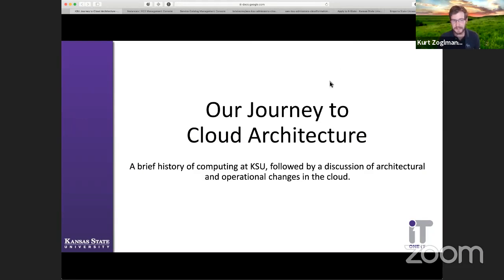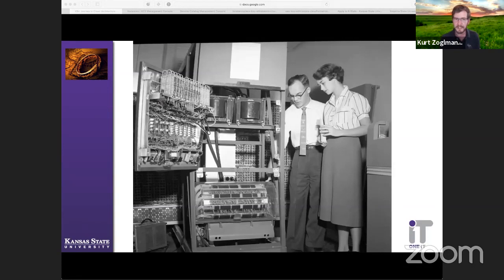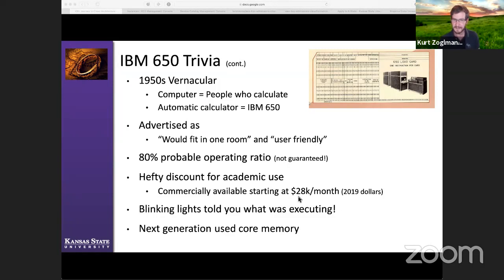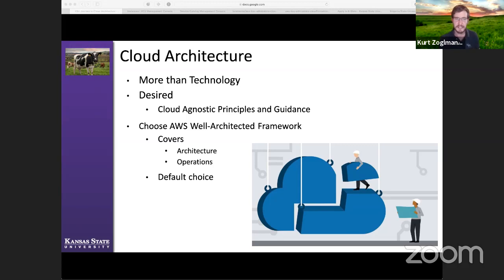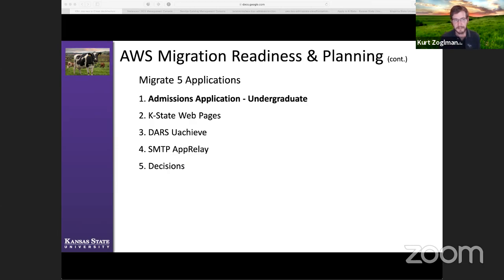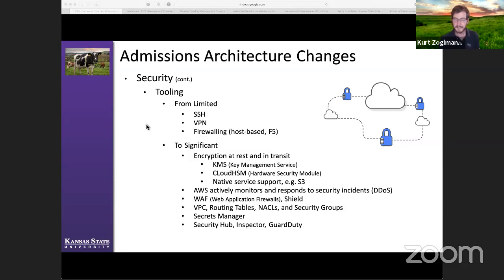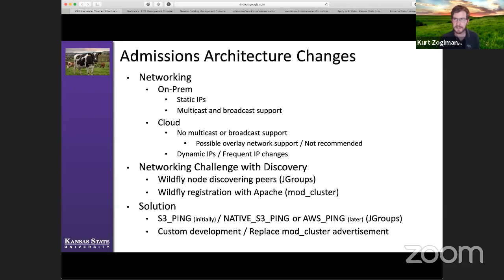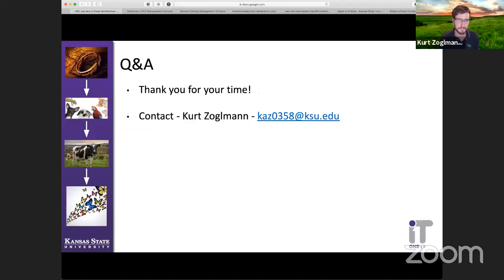K STATE'S JOURNEY TO CLOUD ARCHITECTURE Virtual CHECK 2020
A brief history of computing at K-State, followed by a discussion of architectural and operational changes in the cloud.

Presenter: Kurt Zoglmann
Moderator: Cole Kelley
Tech Moderator: Sam Derksen